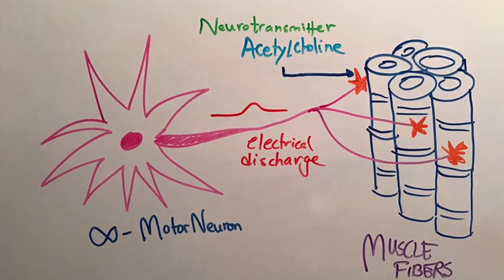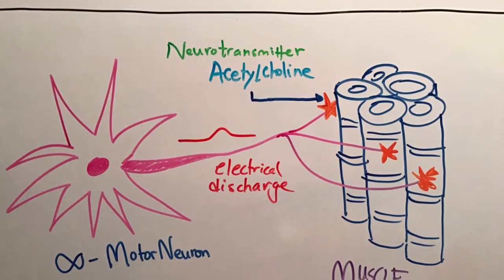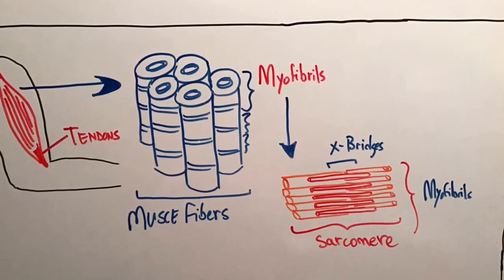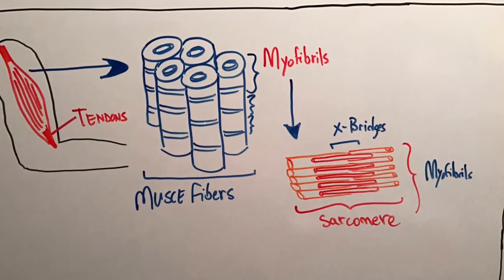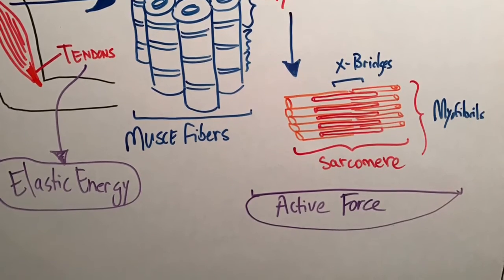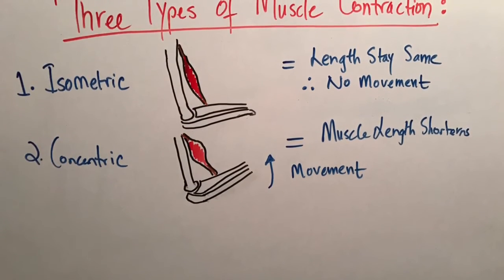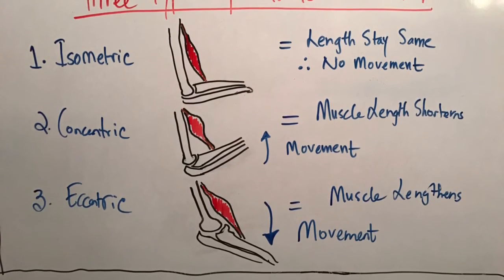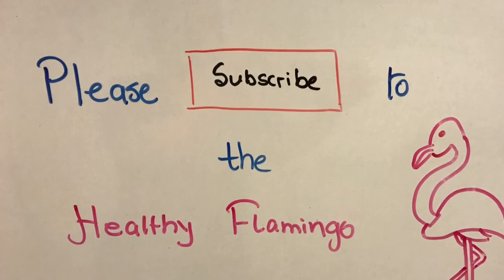Dietoon Series Episode 9 || Types of Muscle Contractions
This video is about muscle contractions. Skeletal muscle contractions - isometric, concentric, eccentric